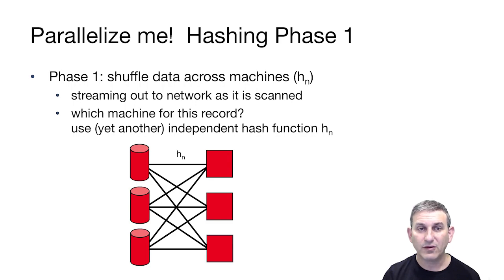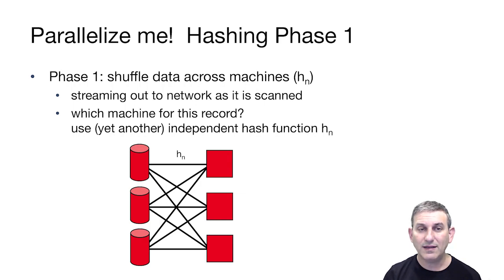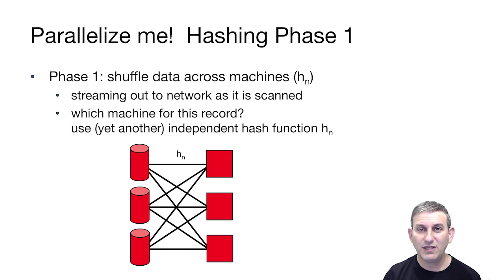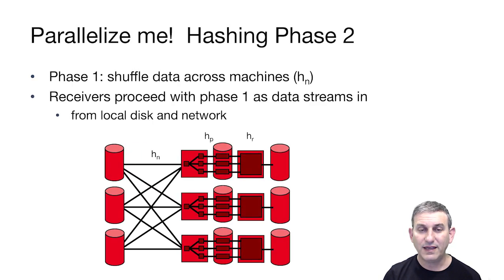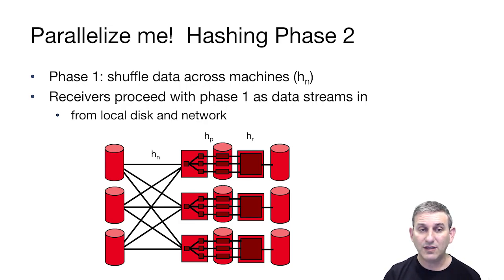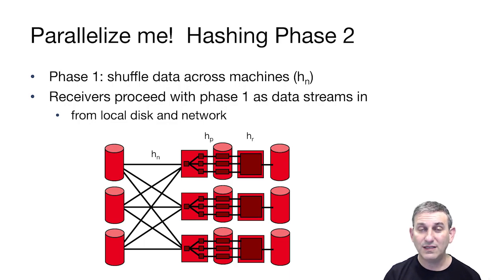Lec 10 Part 9 parallel hashing